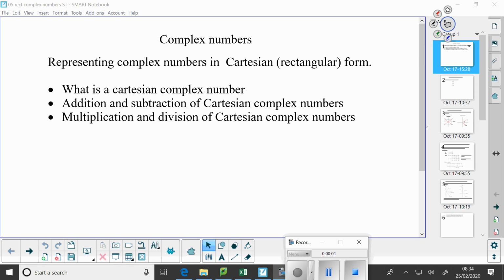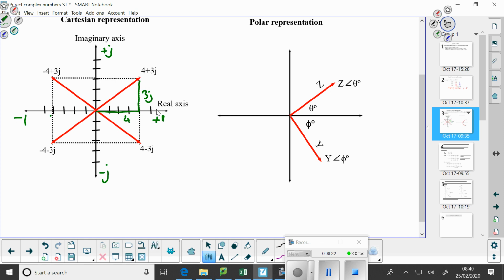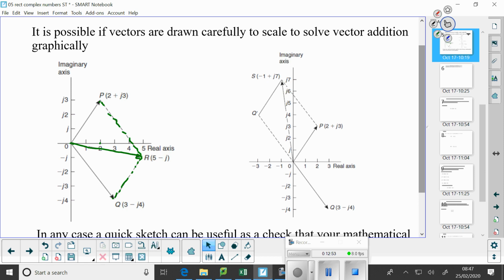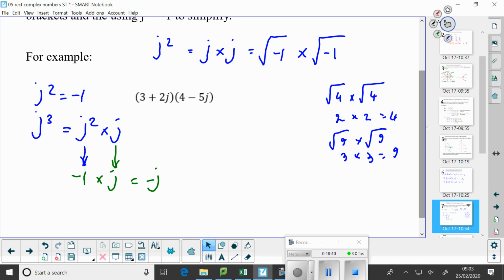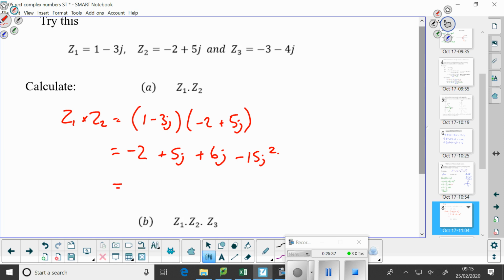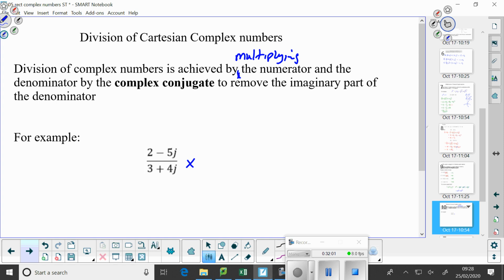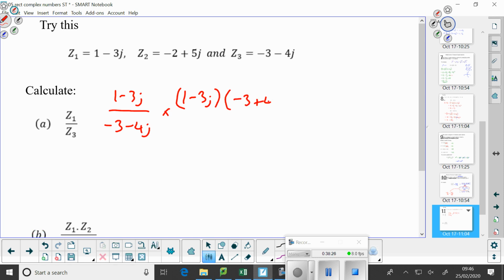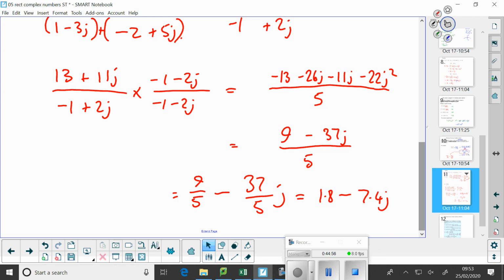25th Feb 20 Cartesian complex numbers